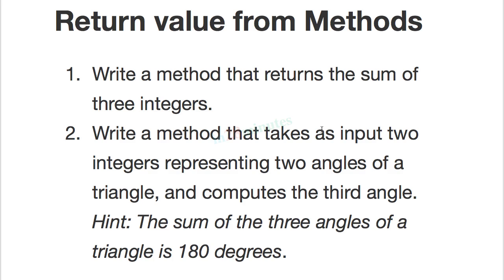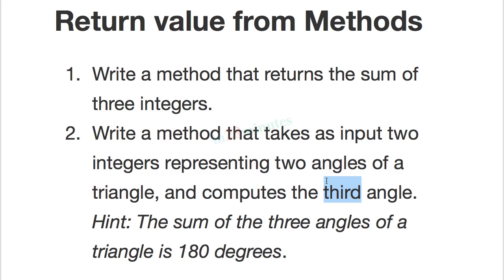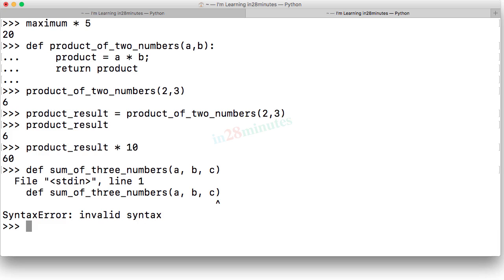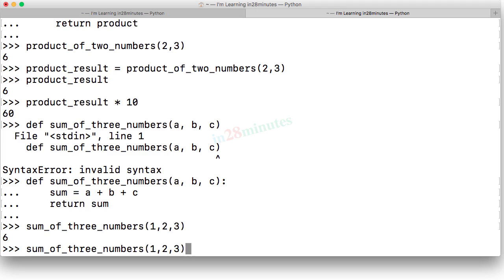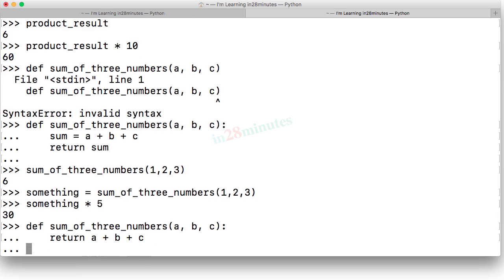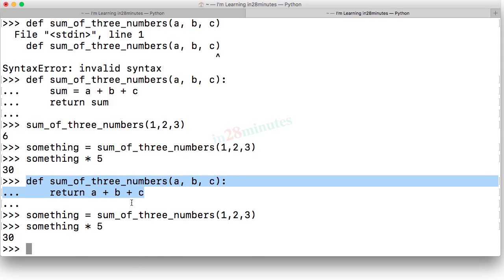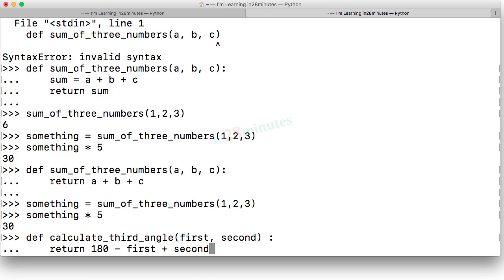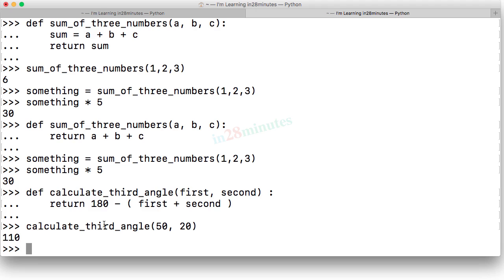video3 11 Step 10 Introduction to Python Method Return Values – Exercises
Introduction to Methods - Multiplication Table: Step 10 - Introduction to Python Method - Return Values – Exercises